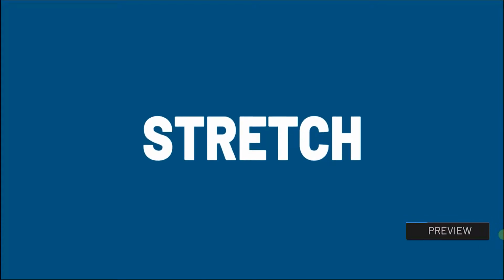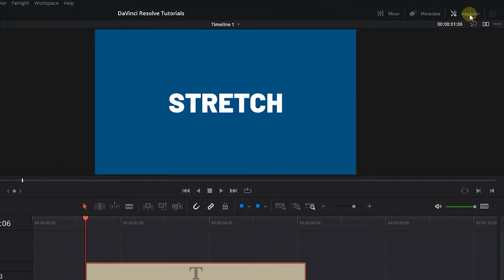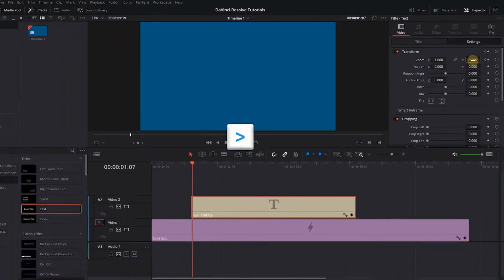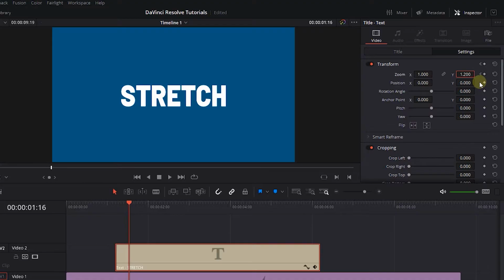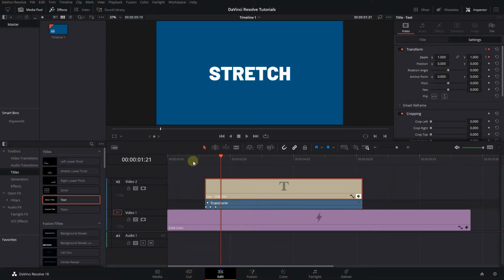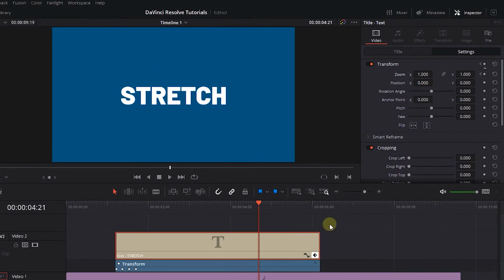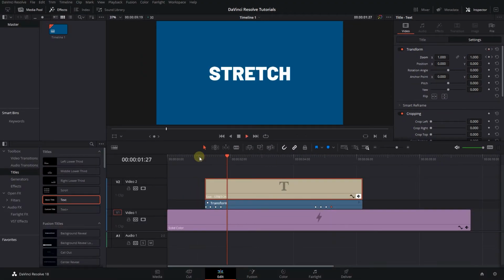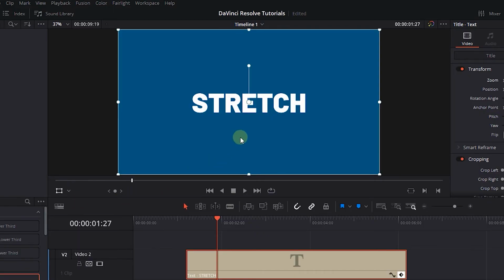How to do TEXT STRETCHING and GROWING Animation in Davinci Resolve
Create a dynamic text stretching and growing animation in Davinci Resolve by adjusting the text's zoom properties with keyframes and changing the anchor point to control the animation from the bottom of the text.

How to do TEXT STRETCHING and GROWING Animation in Davinci Resolve Chapters:
00:00 Intro
00:19 do text stretch in effect
00:50 do text stretch out effect
01:16 change text anchor point in davinci resolve

Learn how to do TEXT STRETCHING and GROWING Animation in Davinci Resolve in just a minute with these easy steps. First, start by adding a colored background and a basic text to your timeline. Once done, navigate to the start of the text and click on it. Open the inspector panel and go to the settings tab.

To create the stretching and growing effect, click on the link button to unlink the zoom X and Y properties. Then, click on the diamond button next to zoom and set the zoom Y value to 0 to create the starting keyframe. Moving forward, press the right arrow key on your keyboard 5 times to shift 5 frames ahead. Set the zoom Y value to 1.2. Repeat this process by moving 5 frames forward and setting the zoom Y value to .9, and then again by moving 5 frames forward and setting the zoom Y value back to 1. Click on the keyframe button to visualize all the keyframes.

For a smoother animation, move forward a little and click on the diamond button next to zoom to create a keyframe with the current value. Then, move forward 5 frames and set the zoom Y value to .9. Continue this pattern by moving forward 5 frames, setting the zoom Y value to 1.2, and moving forward 5 more frames to set the zoom Y value back to 0. Voila! You now have a captivating stretch text animation. However, if the animation doesn't start from the bottom of the text, simply select the transform option from the dropdown at the bottom of the viewer and move the small anchor point to the bottom of the text.